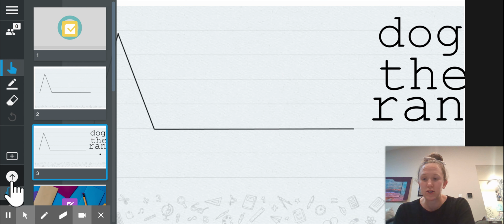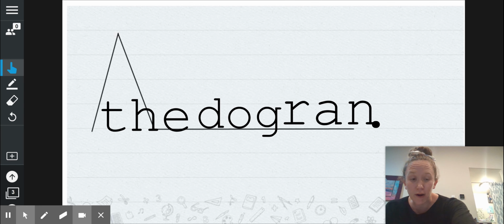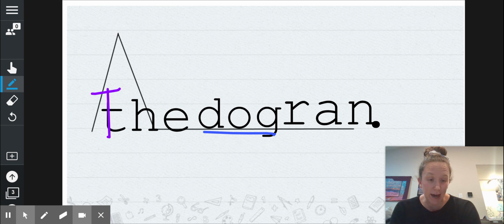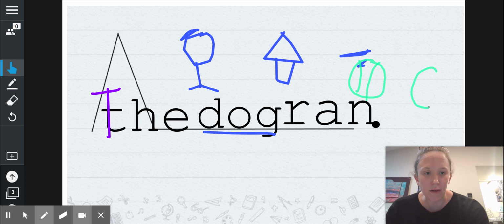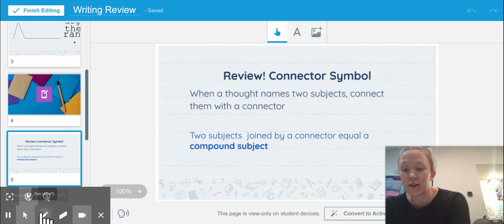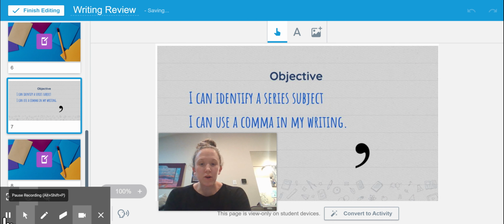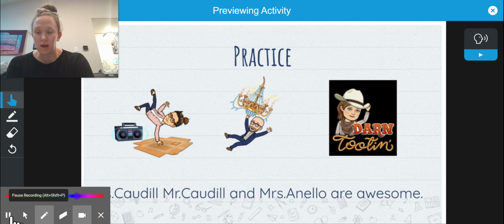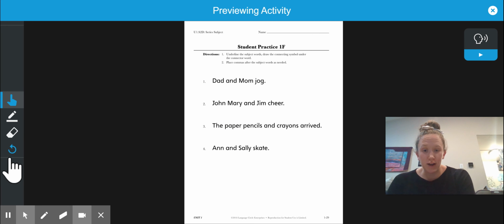Project Read-Writing Review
Writing review